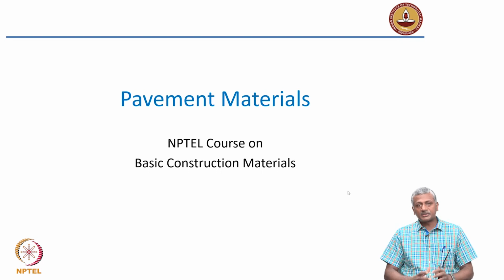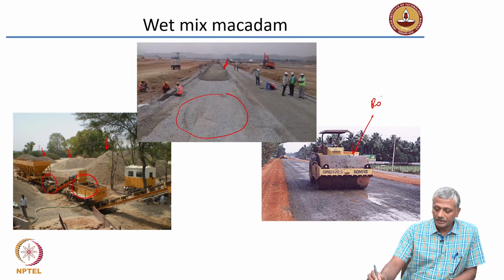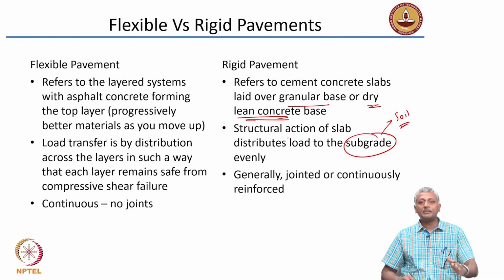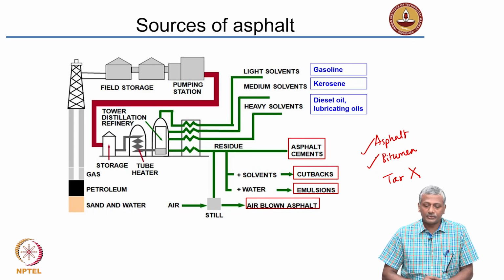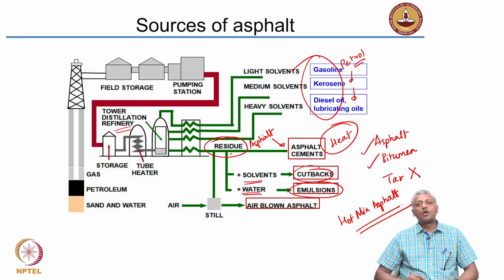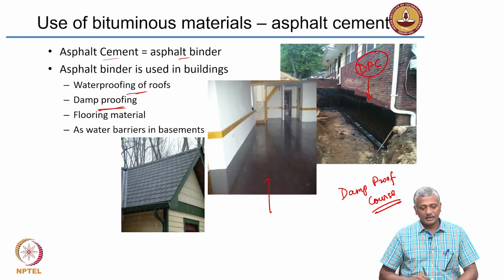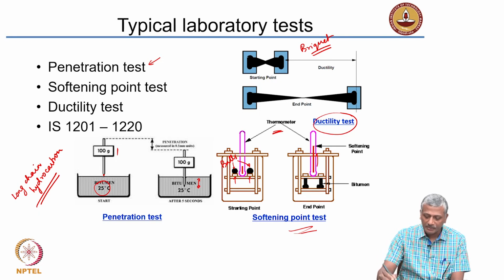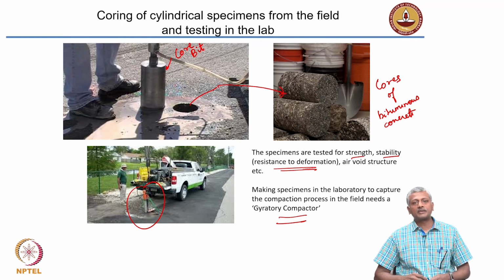#45 Pavement Materials 1 | Part 1 | Basic Construction Materials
This video introduces pavement materials and different types of pavements, including flexible pavements and rigid pavements. The video provides an overview of asphalt concrete and cement concrete as pavement materials.